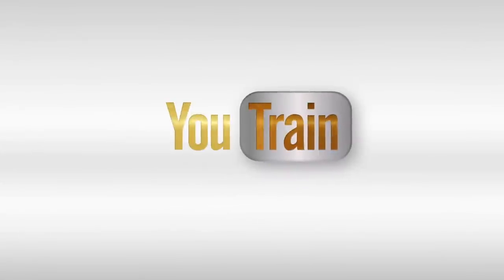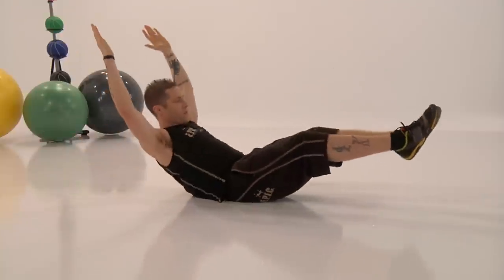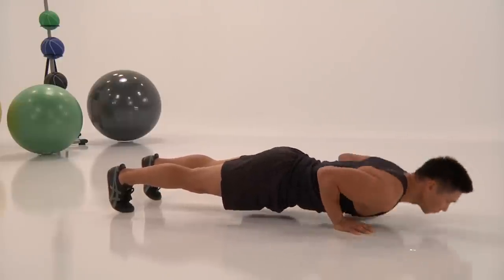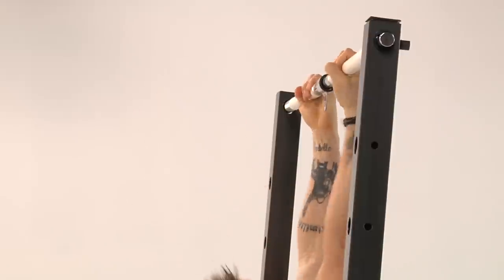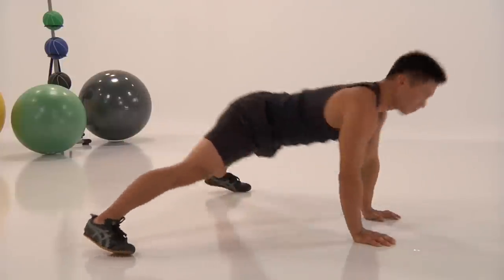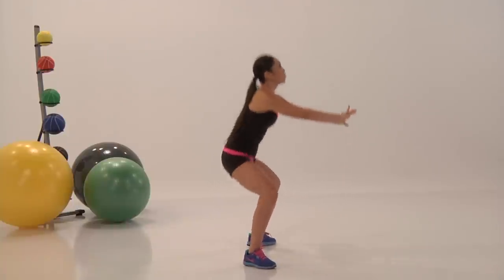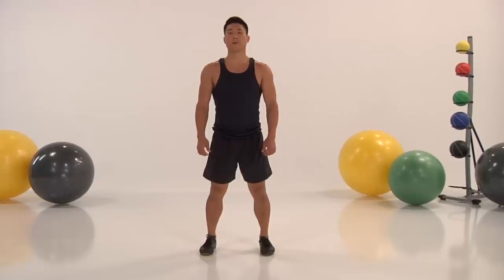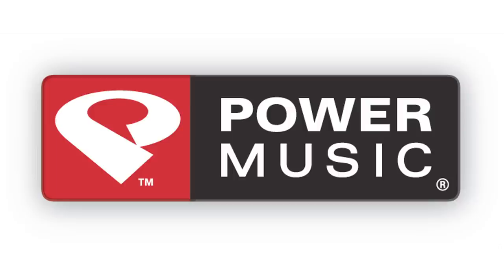Fat Shedding Cardio Workout: Intermediate Level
If you want to tone up and lose weight you will love this fast-paced fat shedding workout. Just see for yourself...

Amanda Russell
After moving to the United States from Canada with a running scholarship, Amanda was closing in on the Beijing Olympics for the 10,000m when she suffered a career-ending leg injury. Told by doctors she'd never run again, she was determined to recover and continue pursuing her passion for fitness. After two years of intense rehabilitation, she was winning triathlons. Putting her unique running background and extraordinary passion for health and fitness to work, Amanda created The AR Program. A holistic mind and body system, the proprietary program focusing on intense dynamic workouts combined with a healthy diet and has been praised for its ability to achieve a lean and fit runners body without running.

Cassey Ho
Cassey is a pilates and fitness instructor, a YouTube fitness sensation and the creator of POP Pilates, a fusion of pilates moves blended with upbeat music for a fun and challenging workout. She graduated with a degree in biology but decided not to pursue her parents predestined path for her in medicine. While in school, she started teaching pilates at a small studio. Right then and there, instructing became the most satisfying part of her life. She is certified by NESTA (National Exercise & Sports Trainer Association) and Balanced Body University.

Nicky Holender
Nicky Holender was a professional soccer player in England. He then went on to play in Norway and while there was voted one of the top players in the country. He came to Los Angeles to play soccer for the LA Galaxy. He is now personal fitness trainer and can be seen on CW's Shedding for the Wedding.